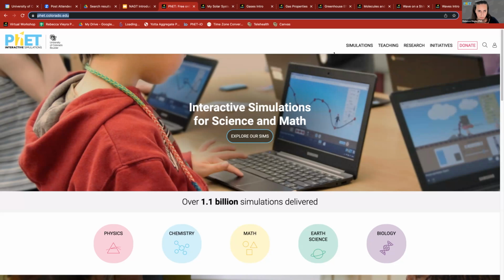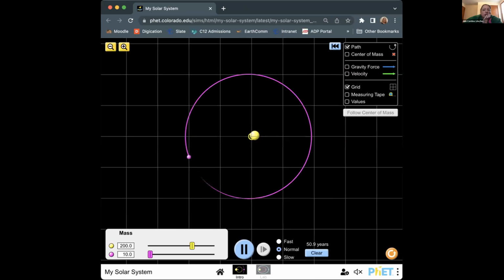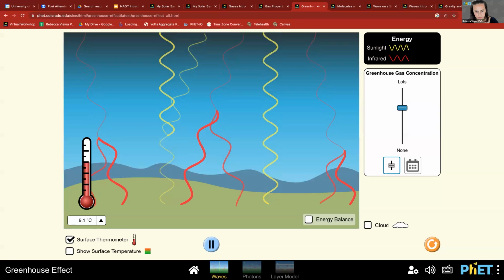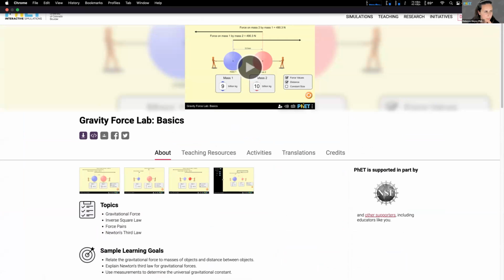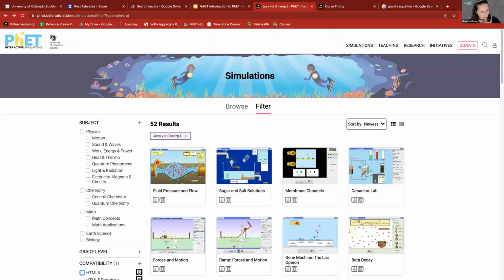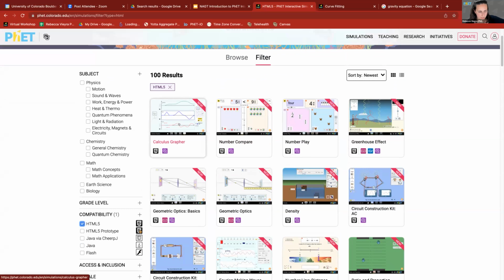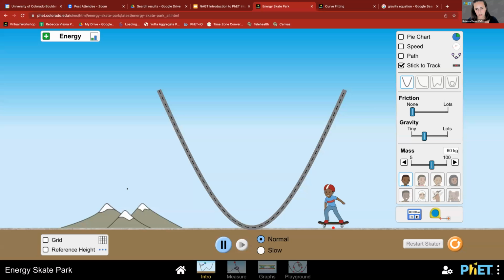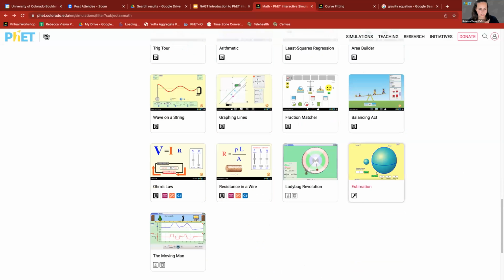Teaching Earth and Space Science with PhET Interactive Simulations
PhET Interactive Simulations project at the University of Colorado Boulder creates free interactive simulations and virtual labs for science and math learning. PhET simulations are teaching tools that can support conceptual learning and skill development, but they are most effective when used in a teaching context that makes use of evidence-based, student-centered teaching and learning practices. During this webinar, participants will get a brief introduction to PhET simulations by engaging in open play with a simulation, exploring the website, coming up with simple sequences of how simulations can be linked to teach core concepts, and learning more about how to go deeper with PhET pedagogies.

Presenter
Rebecca Vieyra, PhET Associate Director of Global Initiatives